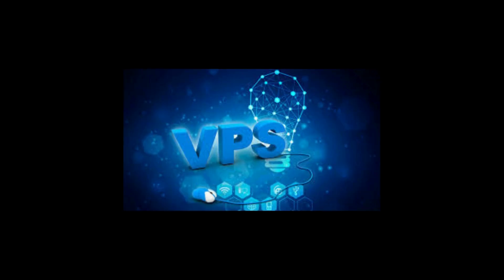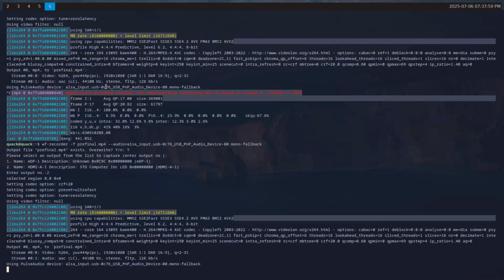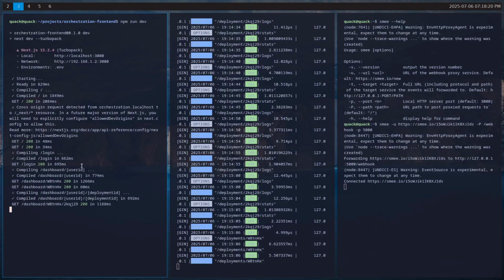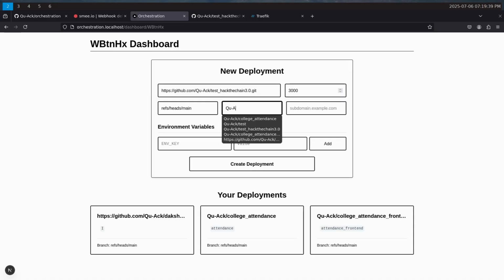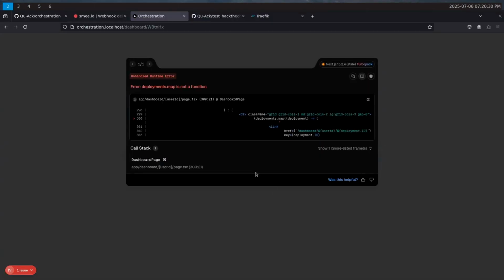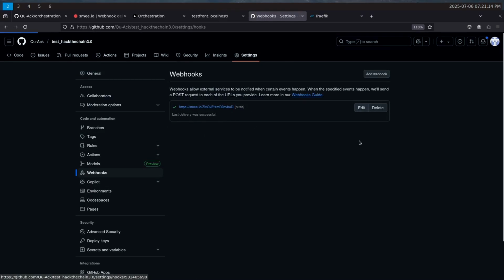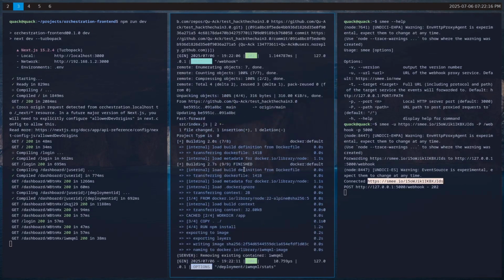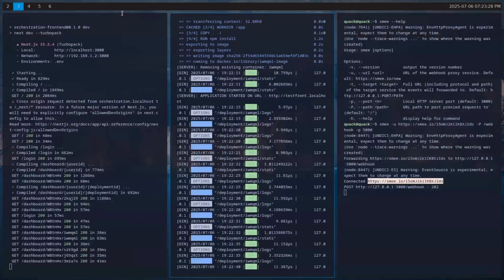Automating VPS Hosting!!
video explaining a side project that I built that automates the vps side hosting